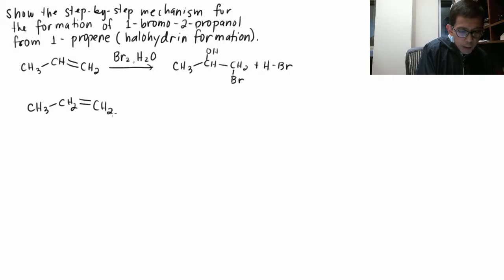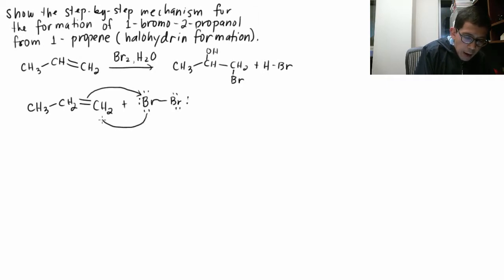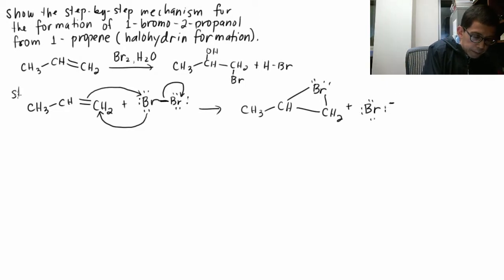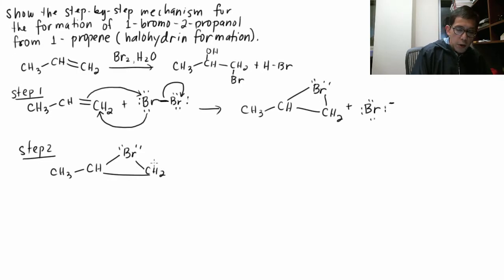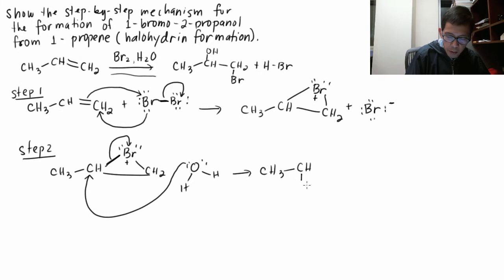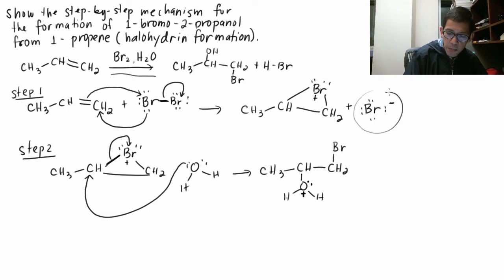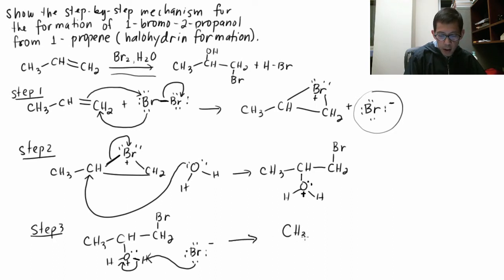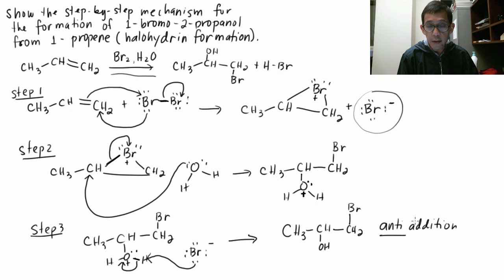alkene addition: halohydrin formation